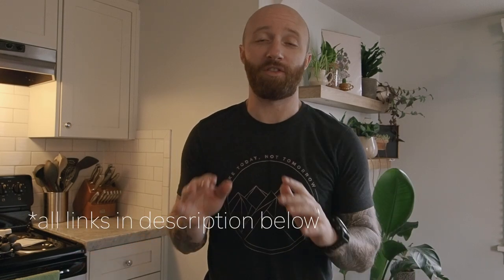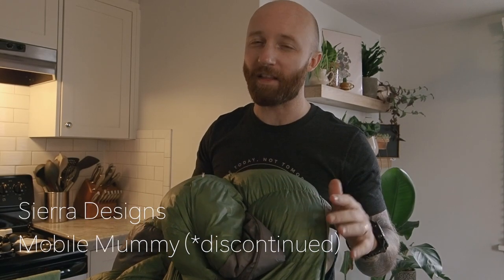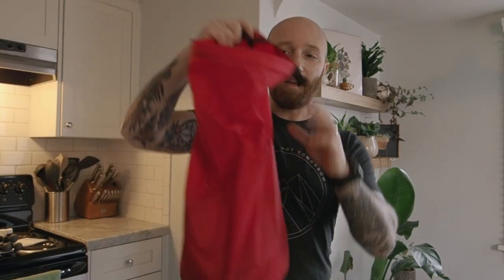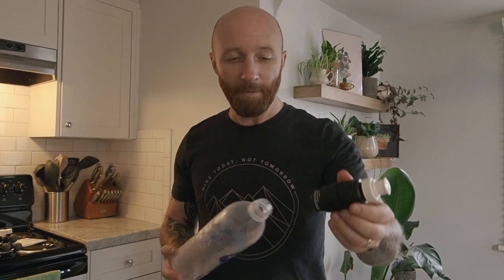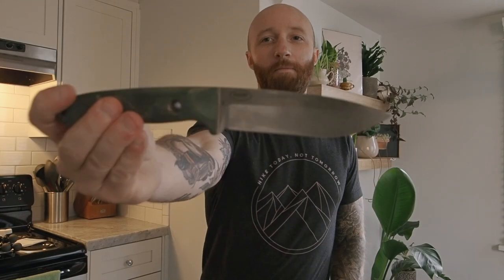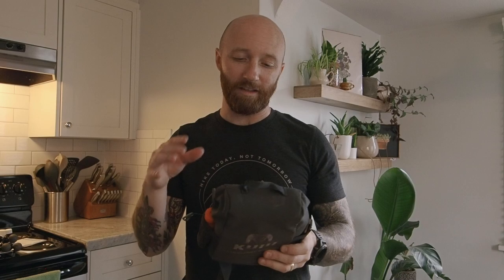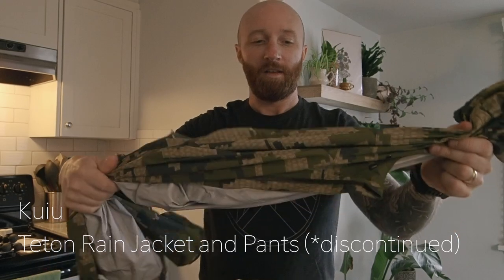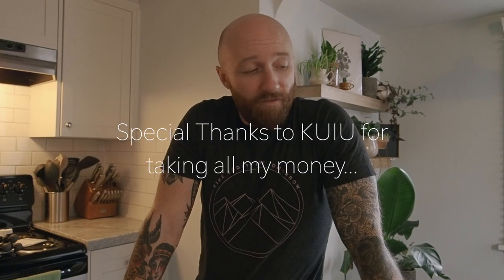What WAS in my PACK? (Solo Backpack Elk Hunt in November: PART 2)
This is a followup video to my solo elk hunt in November of 2018.  I will cover everything that WAS in my backpack during the hunt and give you a short rundown of how it performed and my over all thoughts.

Below is a list of all items mentioned in this video.  They are listed in order from beginning to end like in the video.

Tyvek Ground Cloth
Kymit Insulated Static V Sleeping Pad
Sierra Designs 27 degree Mobile Mummy
Jet Boil Flash 1L
Sea To Summit Dry Bag
REI Wool Socks
Sea To Summit Aeros Ultralight Pillow
Core Third LKG 10k Lightweight Power Bank
Gear Aid Tent Repair
Hand Sanitizer
Colegate Wisp
Gerber Dime
1 L Smart Water
Sawyer Micro Squeeze
Platypus Platy 2L (x2)
Petzl Tikka RXP Headlamp
Granfors Bruks Small Hatchet
Benchmade Bushcrafter
Bore Snake
Ultra Pod Grip Mini Tripod
MeFoto Backpacker Tripod
Leki Corklite Trekking Poles
Therm-a-Rest Z Seat Pad
Vortex 8x42
Benchmade 940 Reverse Tanto
Icebreaker 260 Weight Leggings
Merino Wool Socks
Prana Stretch Zion Pant
Fingerless Wool Gloves
North Face Snowboarding Gloves
Sitka Ballistic Vest
Lowa Camino GTX
Osprey 70 Pack Liner

AUDIO/VIDEO GEAR:
Olympus OMD EM1 ii
Olympus 12-100 f4 Pro
Joby 5K
Rode Videomicro